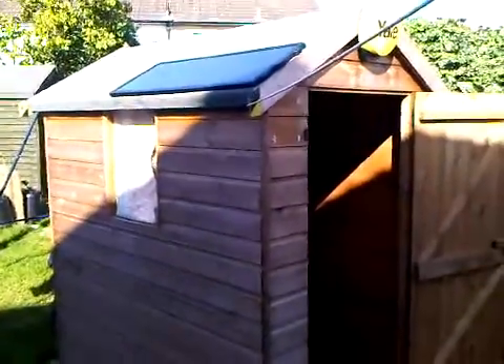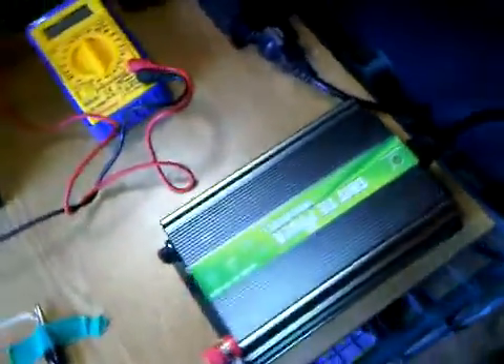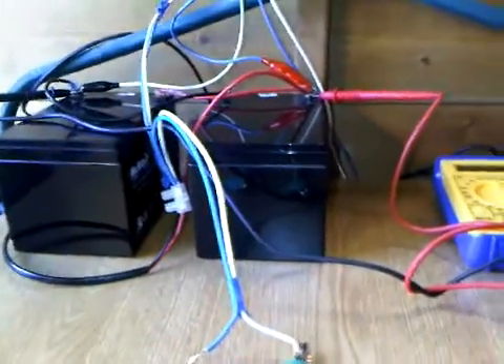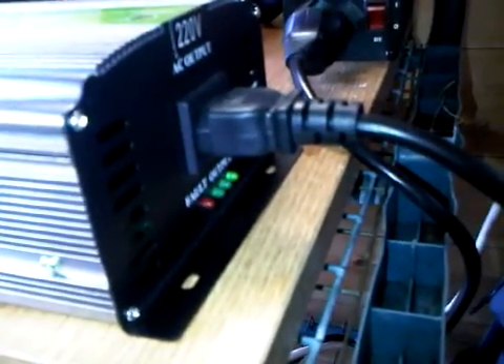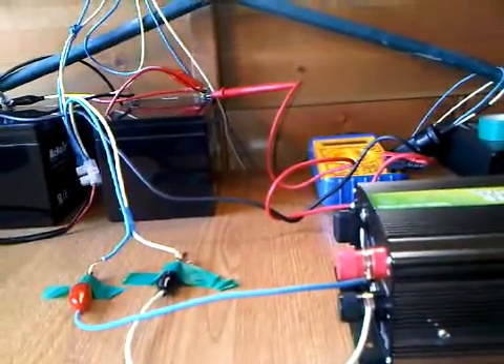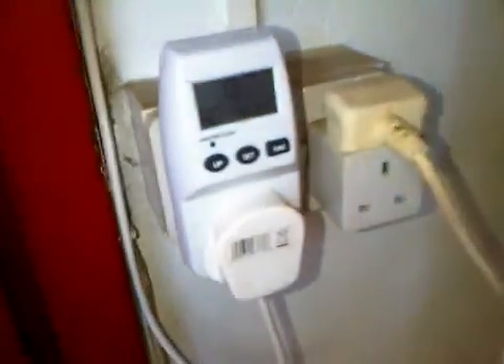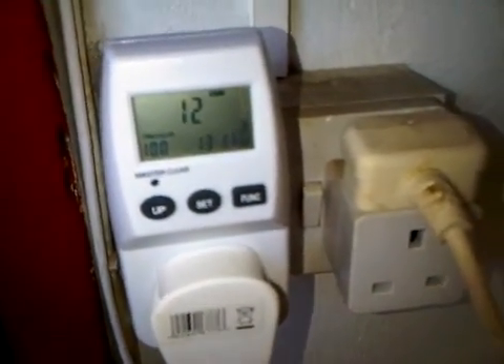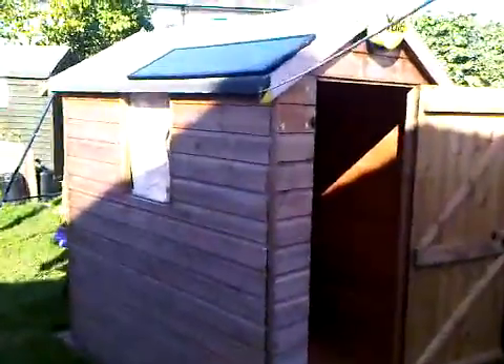UK small solar power setup - Grid Tie Update #2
ok everything has been moved into my new shed and all working well.  Very low power at the moment but I am on the look now for a much bigger panel.  Onwards and Upwards !!  :-)